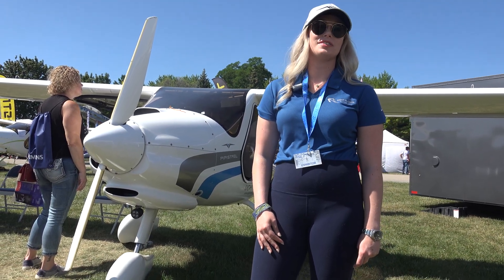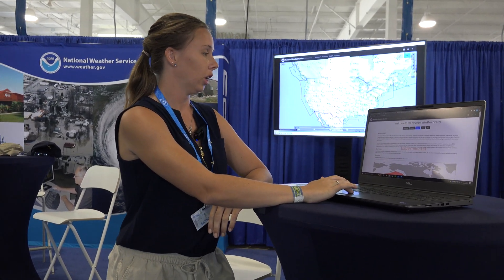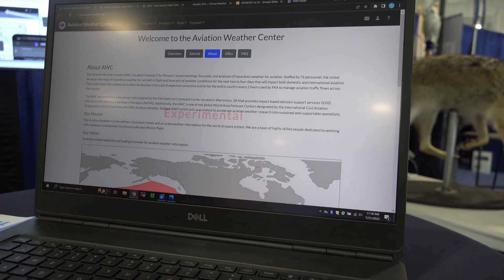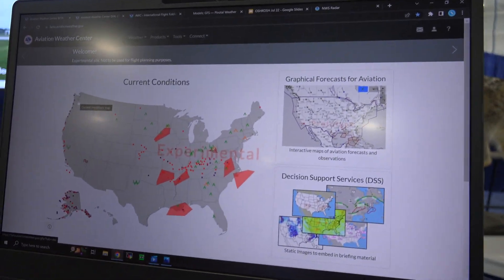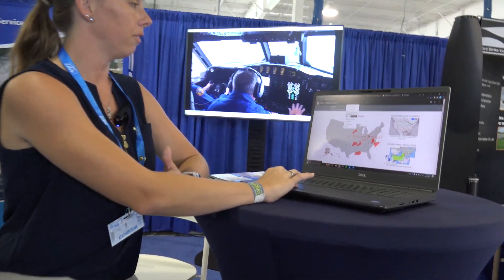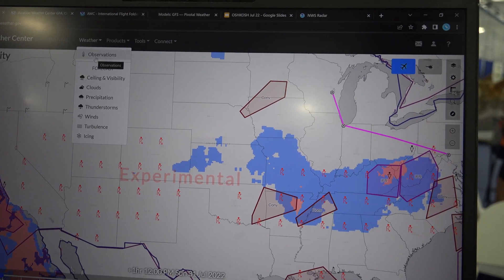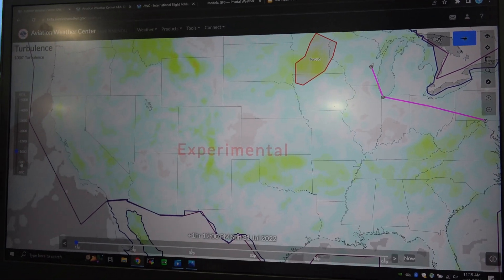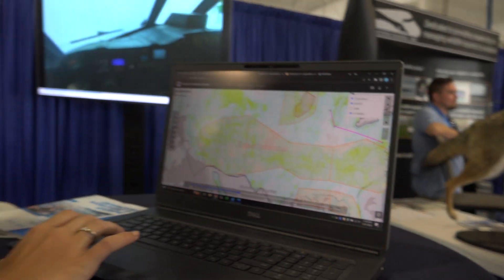NEW Weather.gov App - National Weather Service New Graphical Platform for Aviation Weather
You will like what you see as Weather.gov (Aviation Weather Center, National Weather Service) releases BETA of their new weather platform found online, etc.  Yes it seems like they should have done this earlier, but older versions of aviation weather have proven extremely reliable, website safe across all platforms.  Yet they now have jumped into the latest and greatest technology that is user friendly, graphically intuitive, incisive and has options we need to provide safe aviation weather data for our next flight.

Watch Nicole as she educates us about new features we should look for soon and the BETA she is demonstrating.